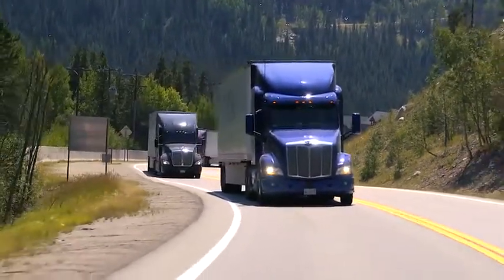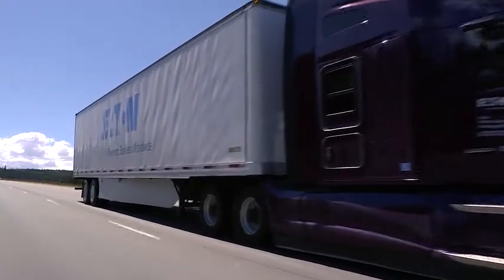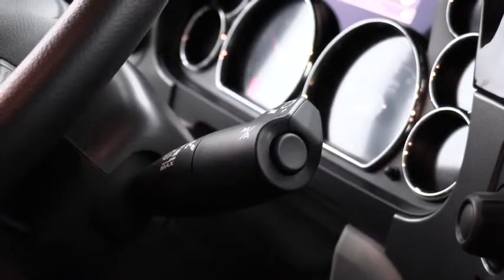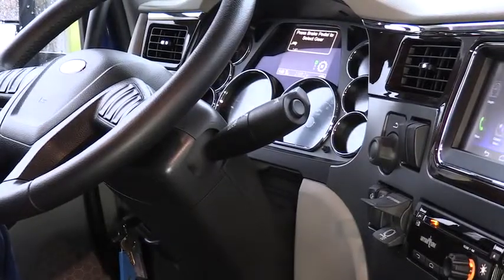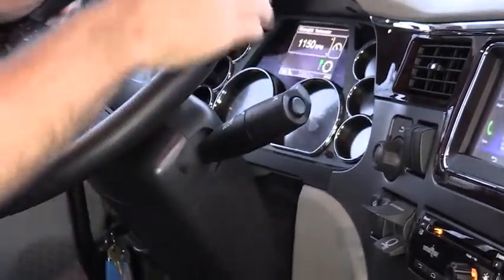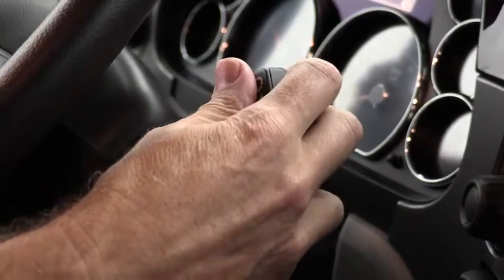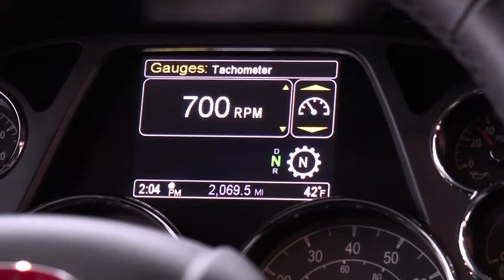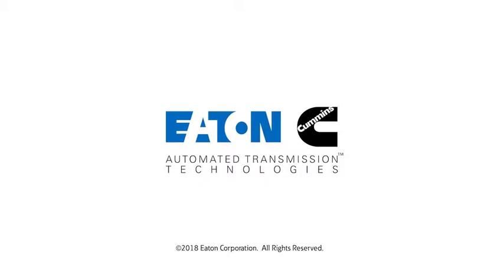Learning to use the Drive mode on the new Automatic Peterbilt & Kenworth Tractors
Our new 12 speed Eton Cummins transmission is found in several brands of truck.  Learn about the basic Drive Mode for your Peterbilt or Kenworth Tractor.